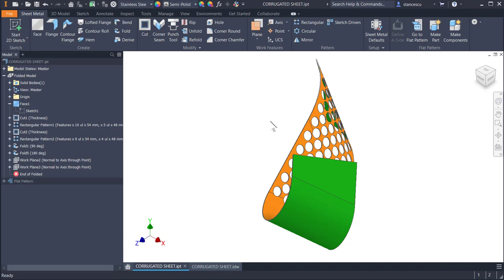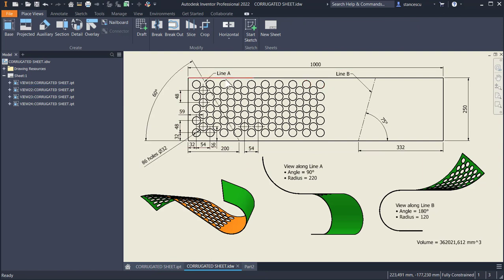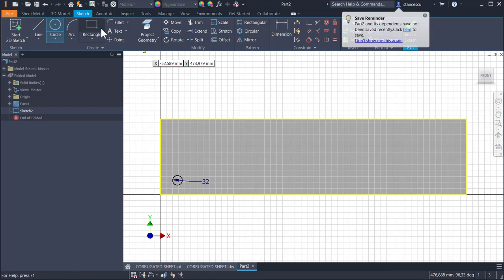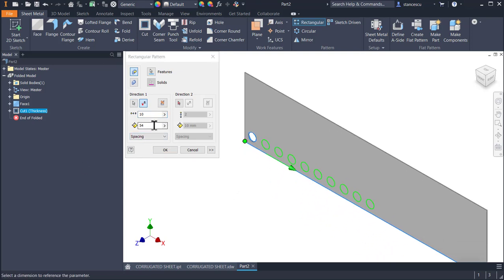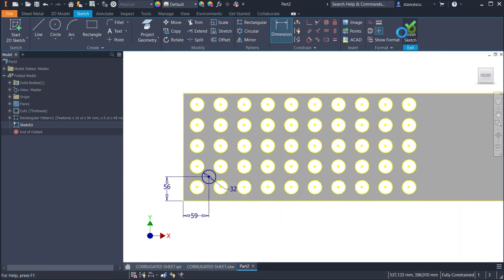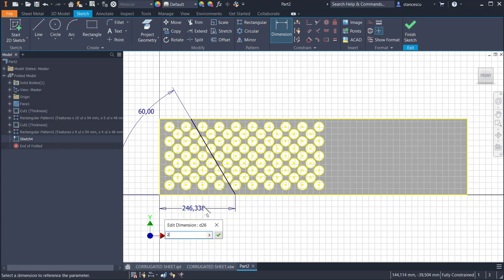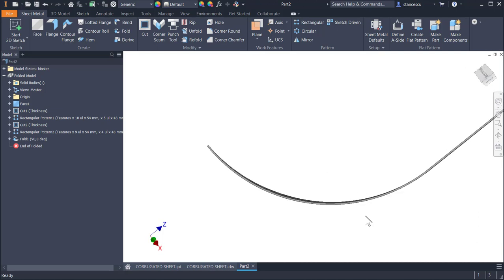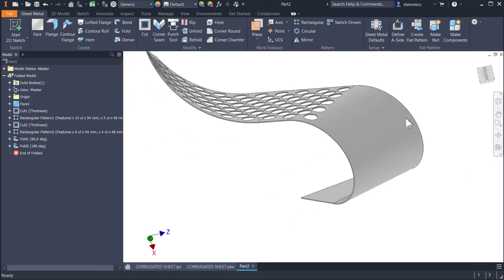Tutorial Inventor - 214 CORRUGATED SHEET